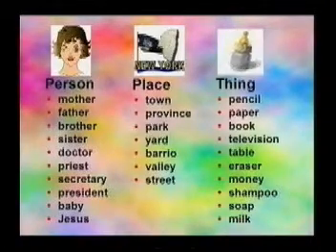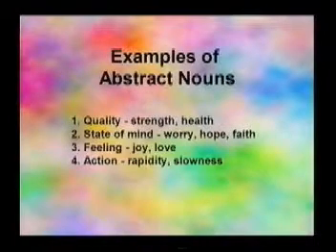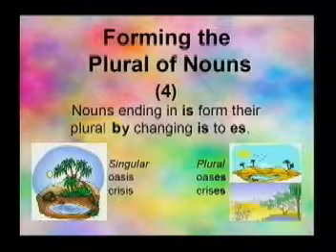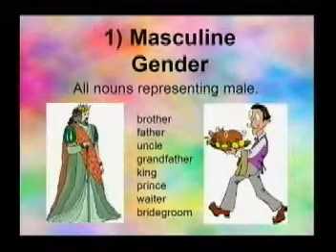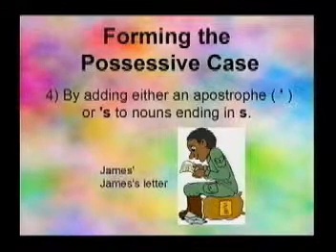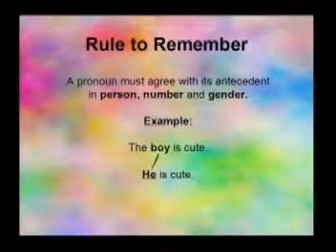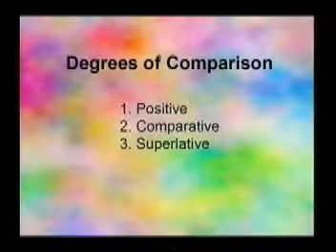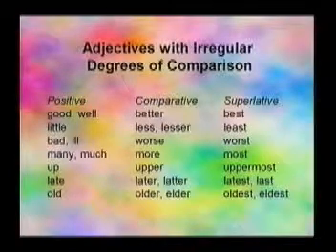FAST AND EASY WAY TO LEARN AND MASTER GRAMMAR | TECHPOPOP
How to learn and master Grammar. Tutorial and techniques